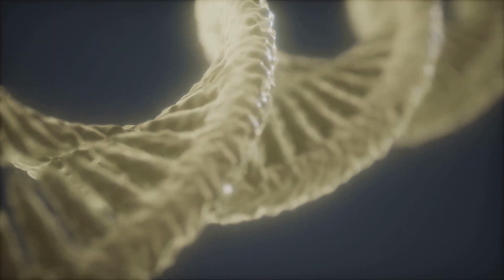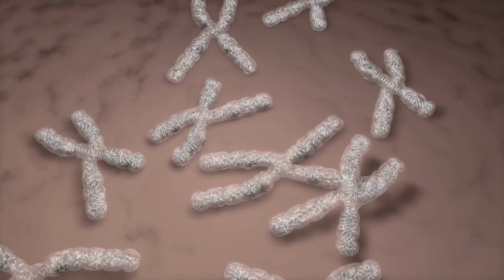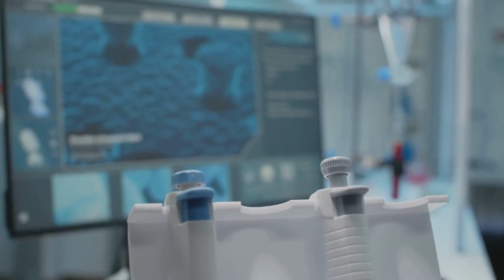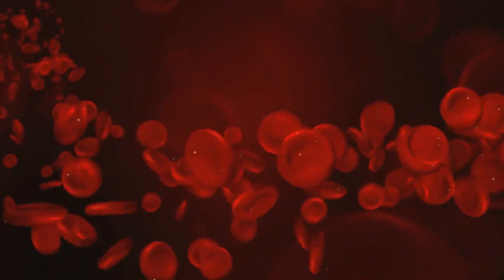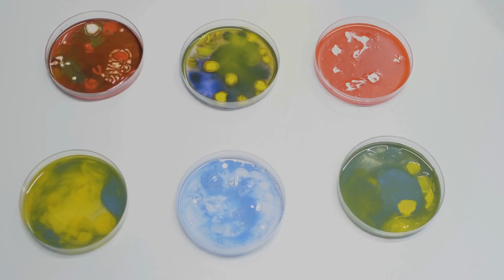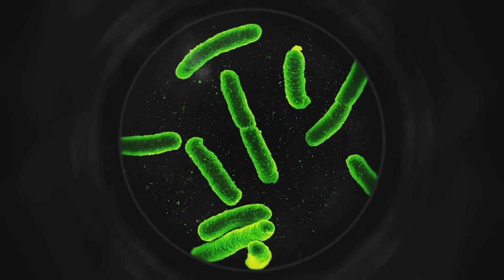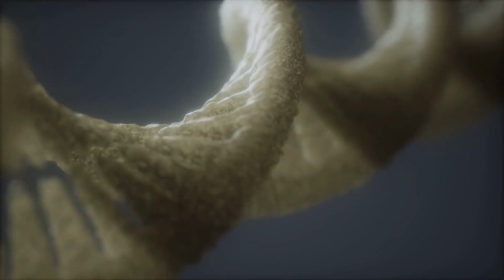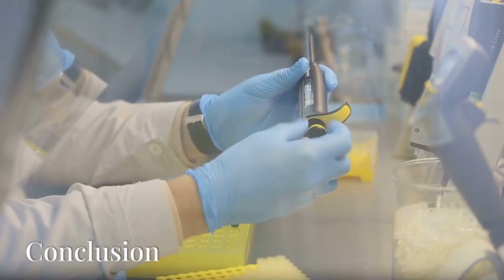Bio 7 c Understanding DNA Mutations The Blueprint of Life